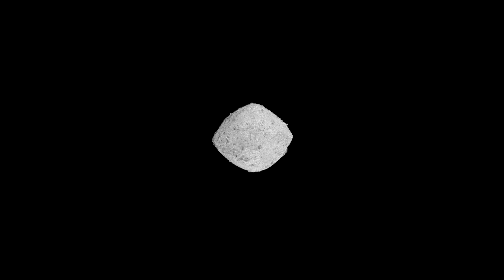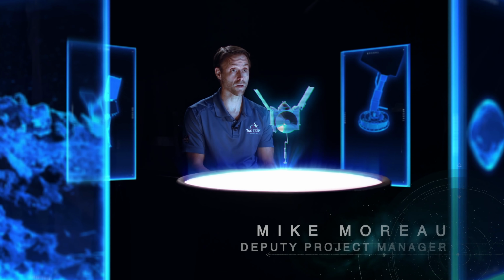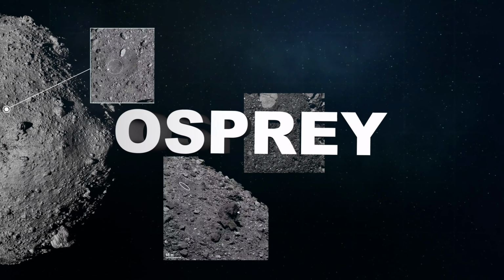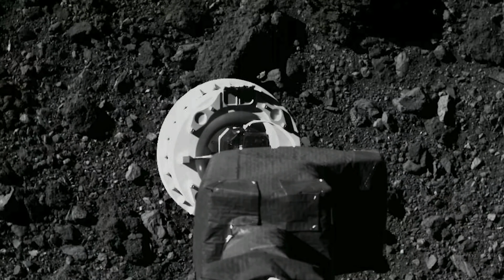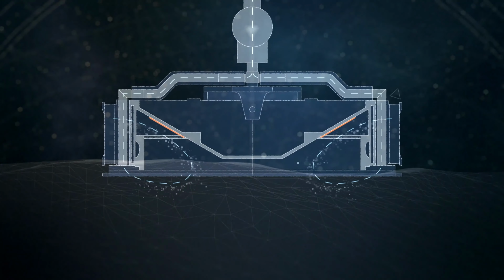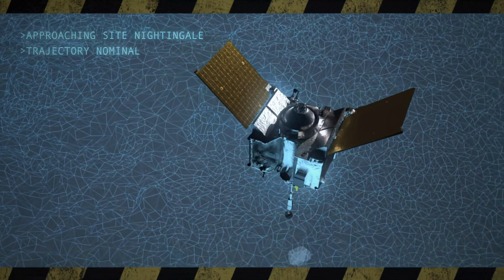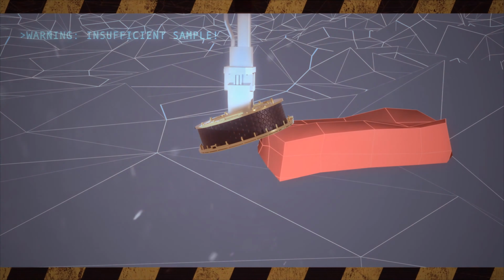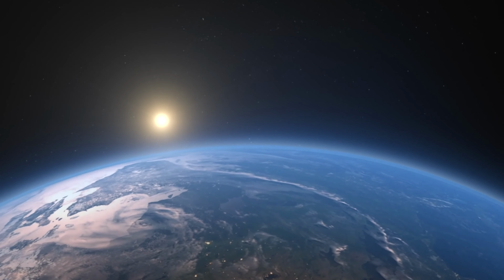NASA’s Asteroid Heist: The Challenges of TAG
NASA’s first asteroid sample return mission, OSIRIS-REx, will make a daring attempt to “TAG” asteroid Bennu on Oct. 20 – touch its surface and collect a sample for return to Earth. Sample site Nightingale, the mission’s targeted touch down spot, is only a few parking spaces wide and surrounded by building-sized boulders that pose a hazard to OSIRIS-REx. The spacecraft will carefully navigate down to the sample site with its sampling arm extended and touch Bennu’s surface for several seconds. Upon contact, the collector head will fire a bottle of nitrogen gas to agitate loose material, which is then caught in the spacecraft’s collector head. After this brief touch, OSIRIS-REx will fire its thrusters to back away from Bennu, navigating to a safe distance from the asteroid. The spacecraft will depart Bennu in 2021 and deliver the sample to Earth on Sep. 24, 2023.